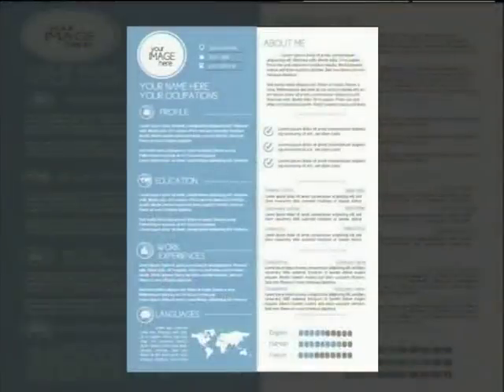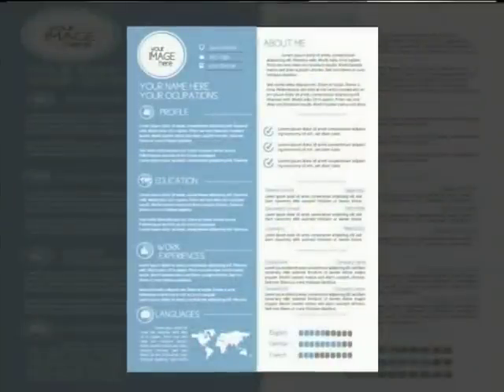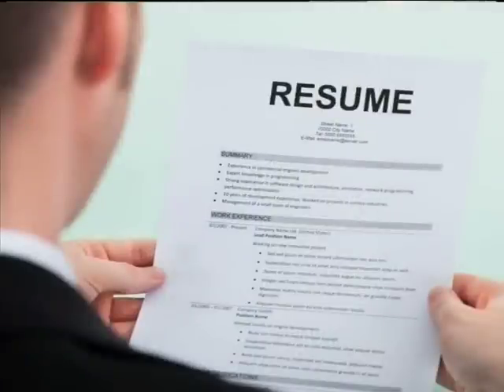Landing your dream job learn more with Expresso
We will be speaking to Talyn about ways to land your dream job. How to ensure that your CV reflects the best possible you, what to do to get that perfect job interview, the interviews do’s and don'ts and how to seal the deal in your second interview.